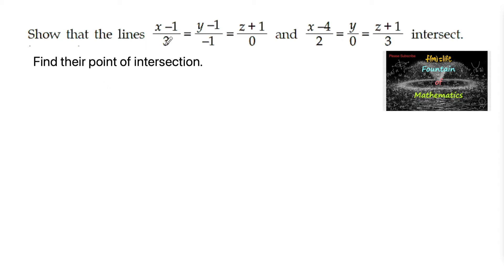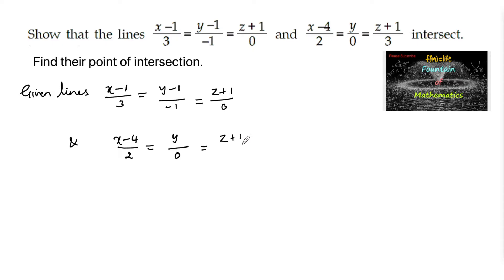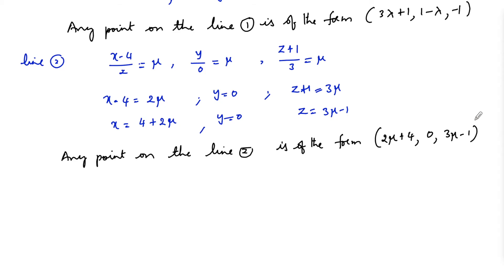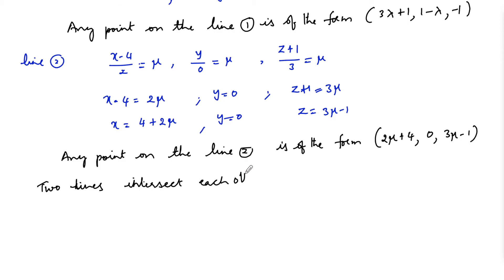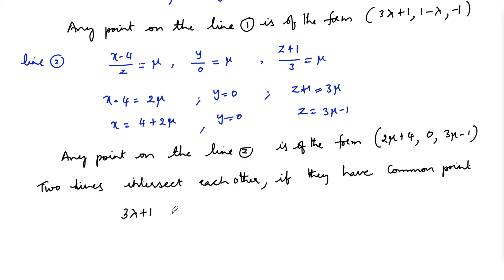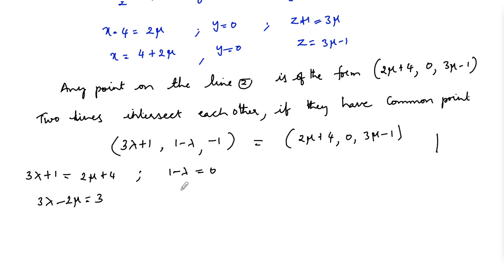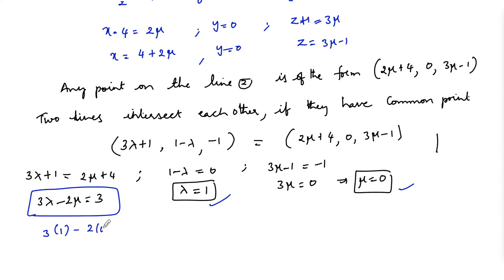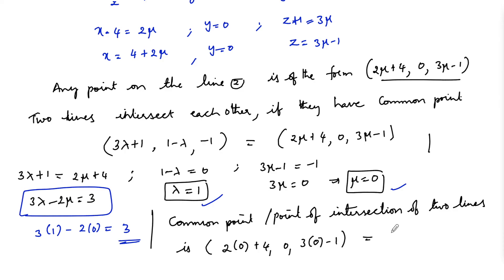Show that the lines x-1/3=y-1/-1=z+1/0,x-4/2=y/0=z+1/3intersect. Find point of inte|CBSE|12|CET|2022